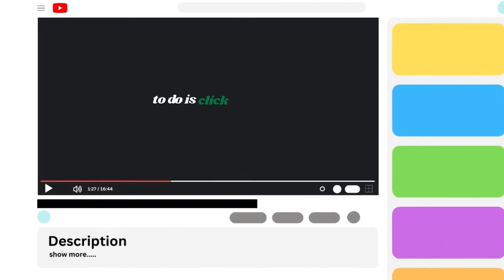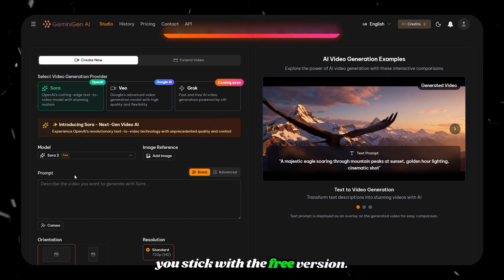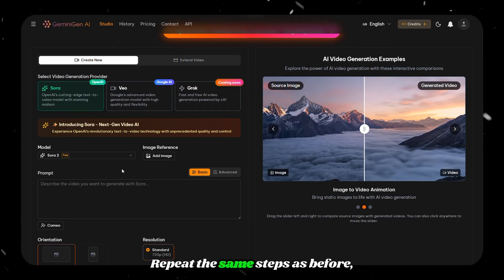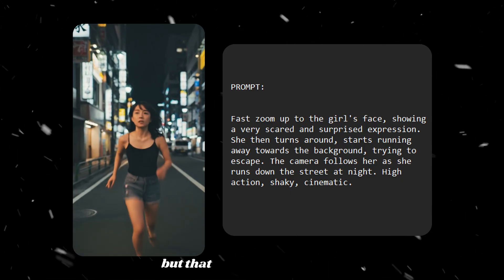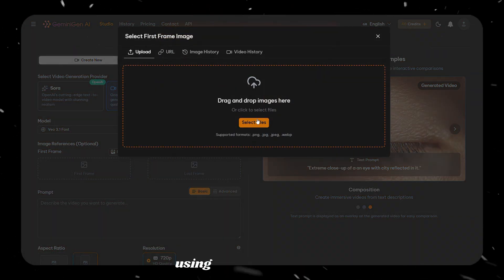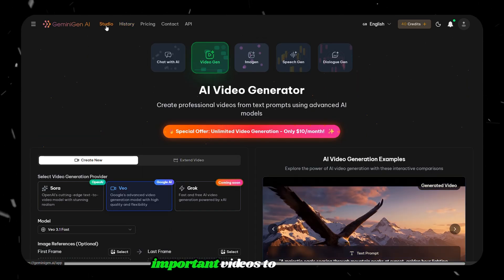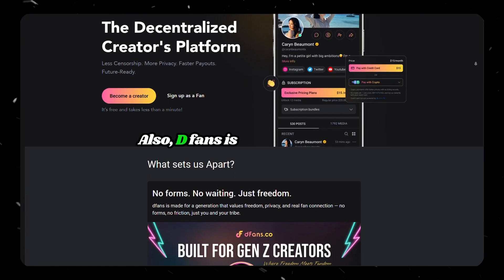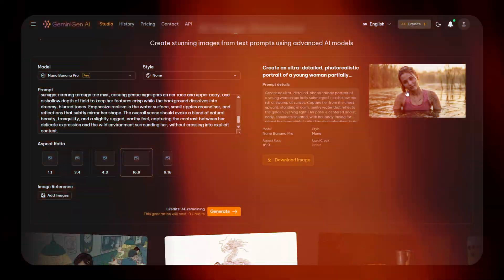STOP Using Veo 3.1 and Sora 2! China's New Cloned Versions are GAME CHANGERS 🚀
🚀 Use Sora 2 & Veo 3.1 for FREE — Unlimited AI Video Generation!

🚀 Become a Creator on D-Fans — Use This Invitation Link! 🎉

🔑 Invitation Code: 8E1JJ2 — Invitees can become creators instantly using this code.

In this video, I’ll show you exactly how to use Sora 2, Veo 3.1 Fast, and Nano Banana Pro completely FREE — without spending a single credit.

Most creators hate Sora 2 and Veo 3 because they’re expensive. Paywalls hit after just a few generations, and that kills creativity.
But today, that problem ends.

This isn’t theory — we test everything live, so you can clearly see which AI video generator is best for your project.

✅ How to use Sora 2 for FREE
✅ How to use Veo 3.1 Fast mode (0 credits)
✅ Realistic cinematic AI video generation
✅ Pixar-style AI animation comparison
✅ Image-to-video generation (Sora 2 only)
✅ Why Veo 3.1 Fast is fast but has limitations
✅ Credit system explained (no confusion)
✅ Where to download videos before auto-deletion
✅ Free AI image generation with Nano Banana Pro

AI video tools are getting better — but also more expensive.
If you’re a:
🔹Content creator
🔹YouTuber
🔹Filmmaker
🔹AI enthusiast
🔹Beginner exploring AI

This video shows you how to create professional AI videos without paying anything.

📥 IMPORTANT NOTE

All generated videos are auto-deleted after 7 days, so download your videos immediately after generation.

⏱️ TIMESTAMPS (WATCH ANY PART)

00:00 – creators hate Sora 2 & Veo 3
00:48 – Example Videos
01:50 – Gemini Gen AI overview
02:52 – Testing Sora 2 model
05:31 – Testing VEO 3.1 model
07:35 – Sponsor / Creator Opportunity (D-Fans explained)
10:07 – Google NanoBanana Pro
10:30 – Comparing Both Tools